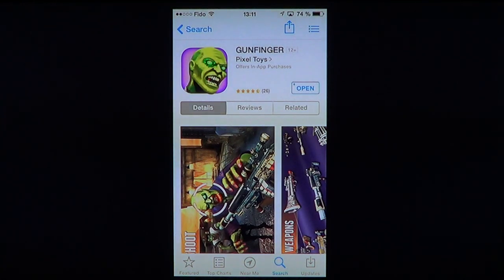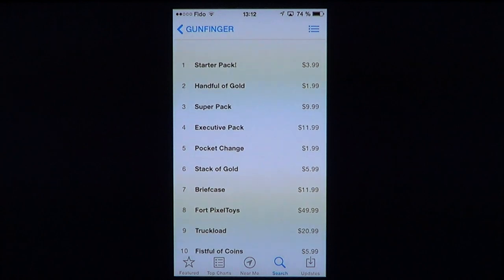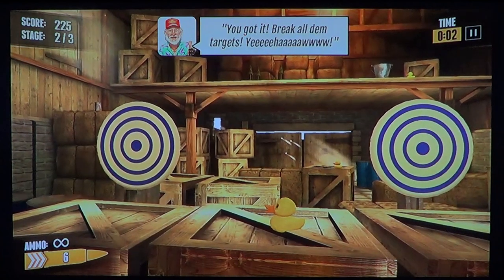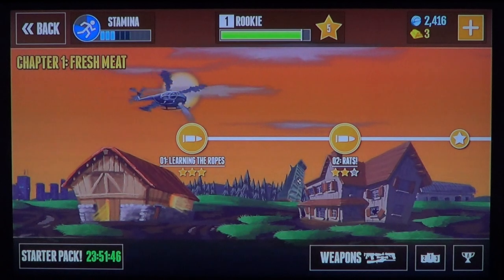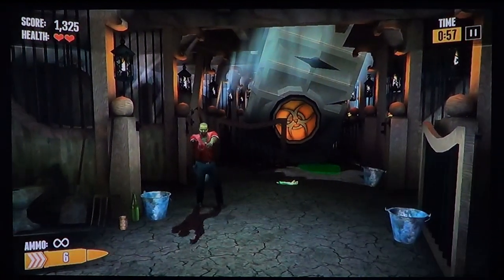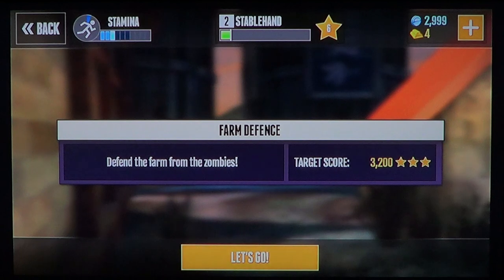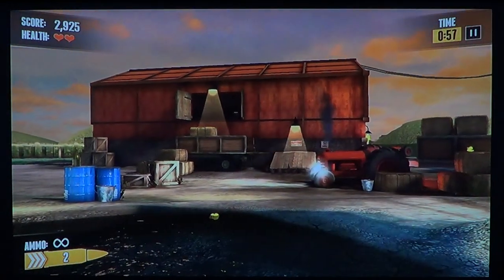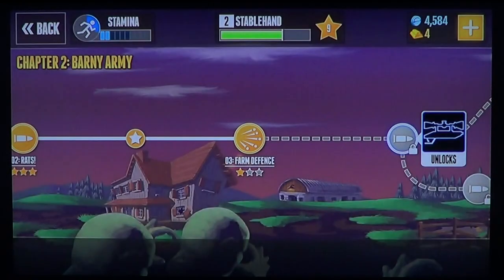Ipad Iphone Gunfinger Zombie apocalypse review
Nice free Zombie shoot 'em up game for  IOS